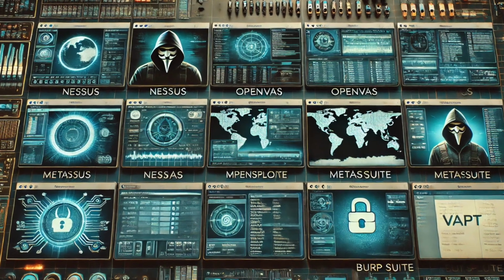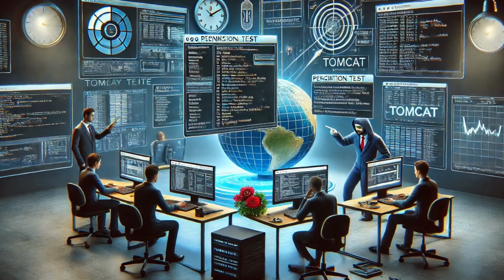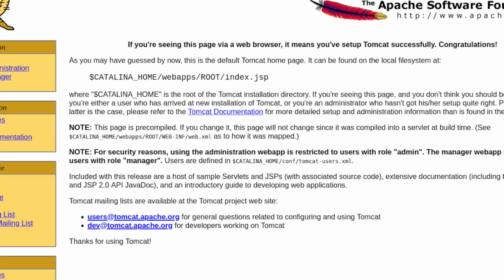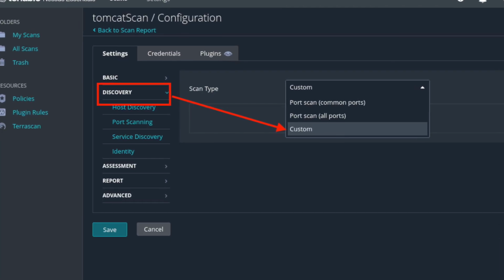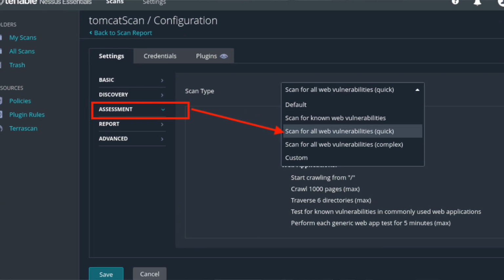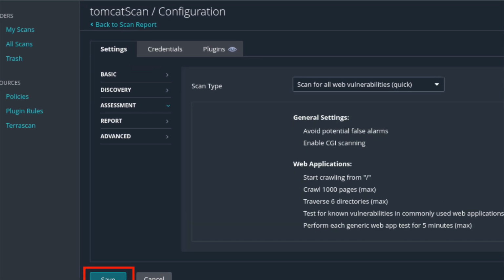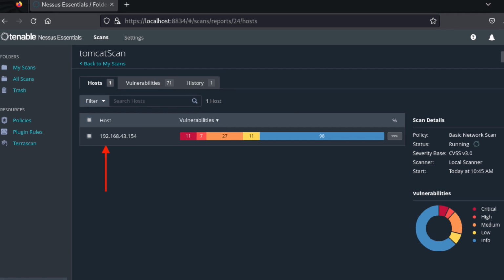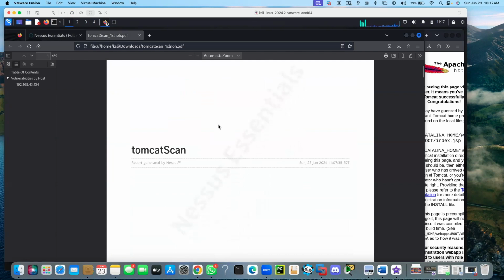Mastering Vulnerability Assessment & Penetration Testing (VAPT)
Dive into the intricate world of cybersecurity as we explore and master the essential techniques of Vulnerability Assessment and Penetration Testing (VAPT Whether you are a beginner looking to start a in cybersecurity or a professional aiming to enhance your skills, this video provides step-by-step guidance to understanding and executing effective VAPT strategies to safeguard networks and systems.